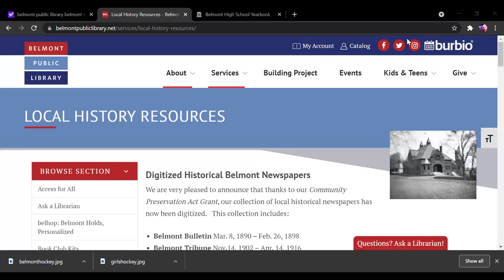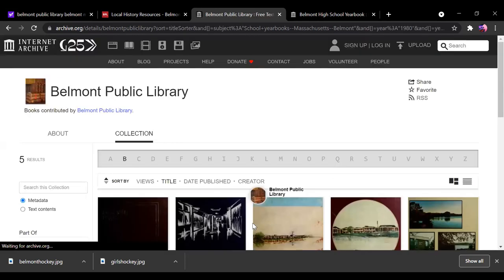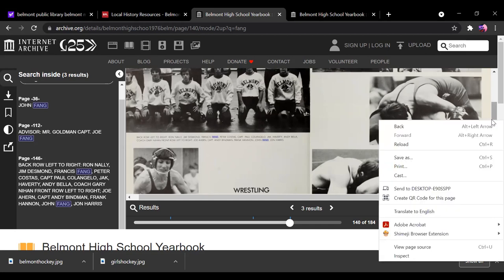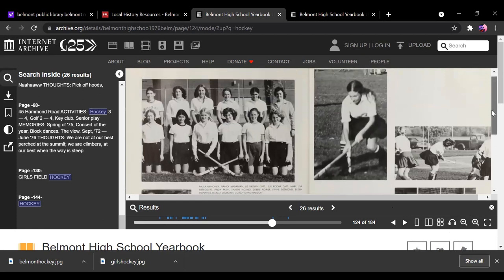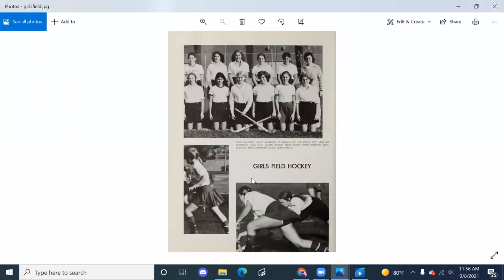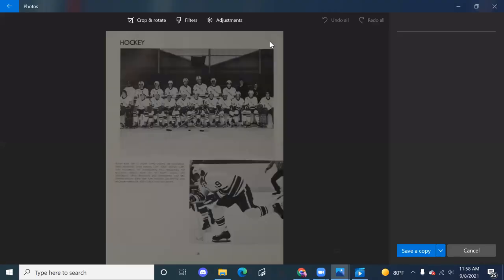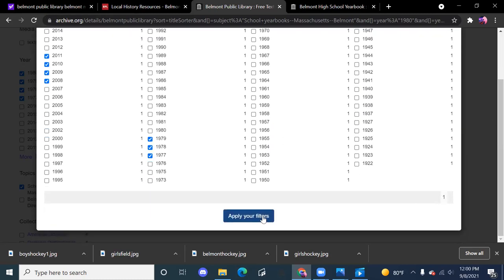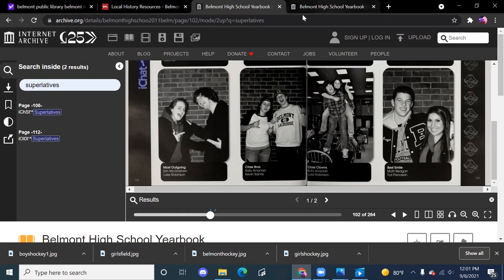Getting Started with Belmont High School Yearbooks